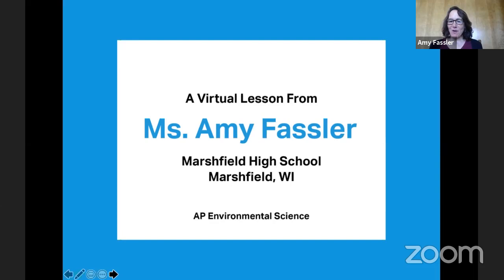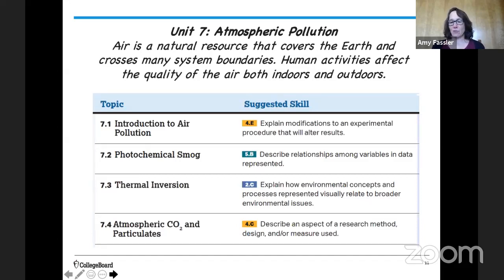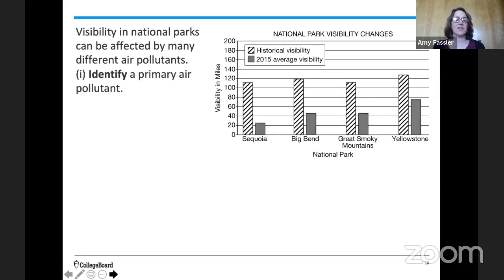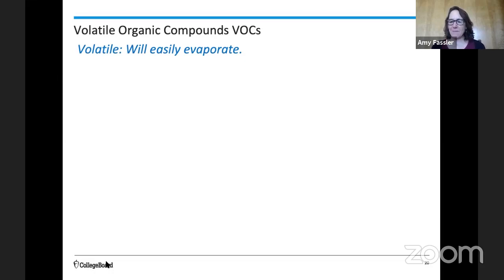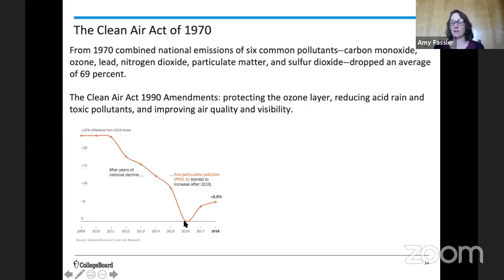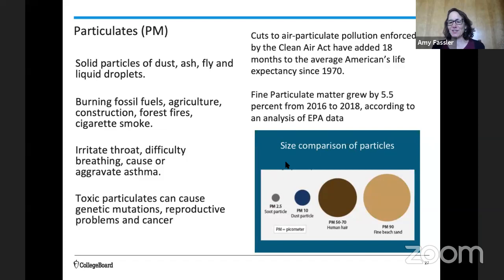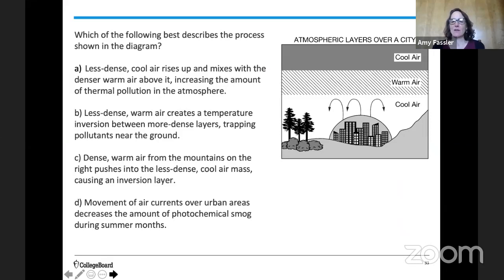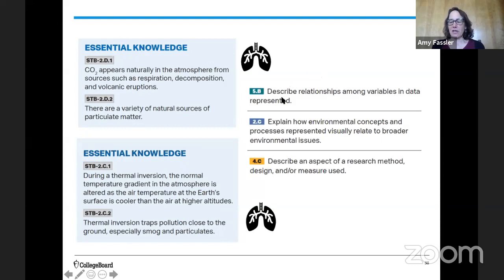AP Environmental Science: 7.1-7.4 Air Pollution, Smog, Thermal Inversion, and Atmospheric CO2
7.1 Introduction to Air Pollution; 7.2 Photochemical Smog; 7.3 Thermal Inversion; 7.4 Atmospheric CO2 and Particulates.

2.C. Explain how environmental concepts and processes represented visually relate to broader environmental issues.